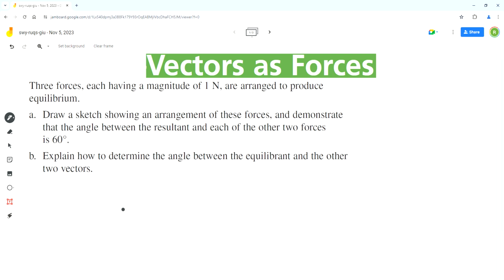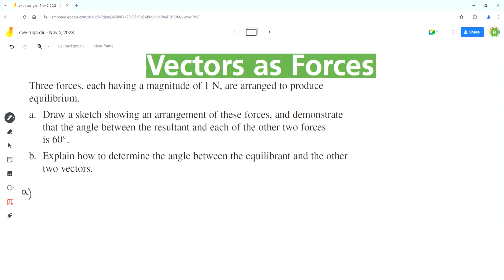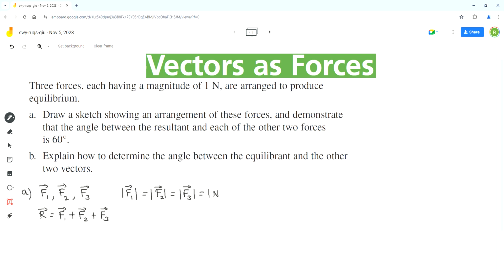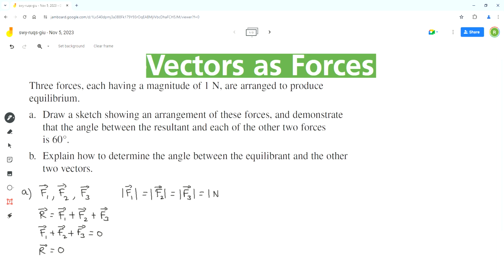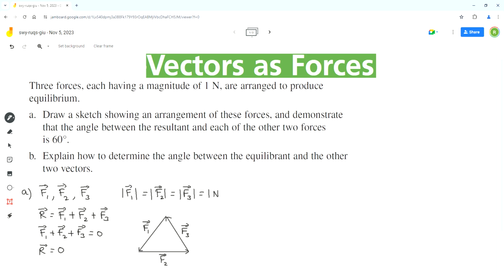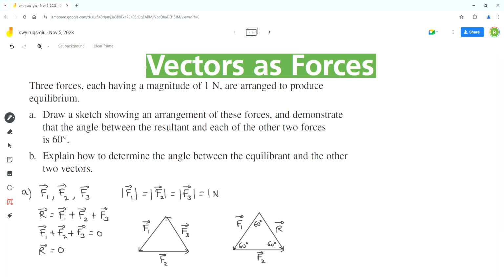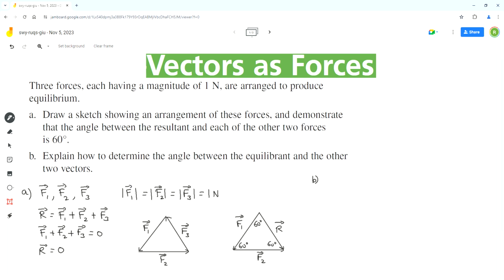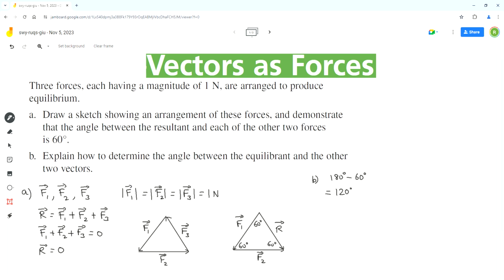ARRANGEMENT OF Three Forces That Produces Equilibrium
In this video, I share with you steps for using concepts of vector addition to show the arrangement of forces that produce equilibrium. Three forces, each having a magnitude of 1N, are arranged to produce equilibrium. Draw a sketch showing the arrangement of these forces and demonstrate that the angle between the resultant and each of the other two forces is 60 degrees. Explain how to determine the angle between the equilibrant and the other two vectors.